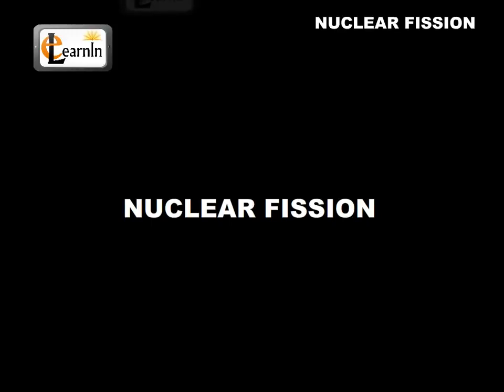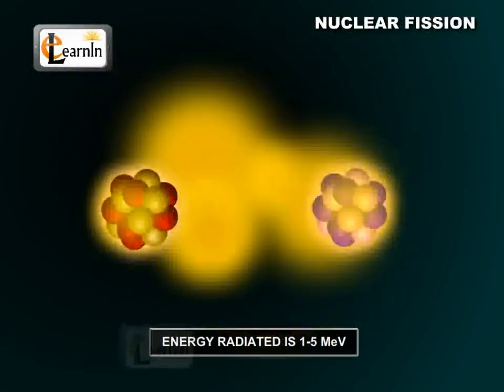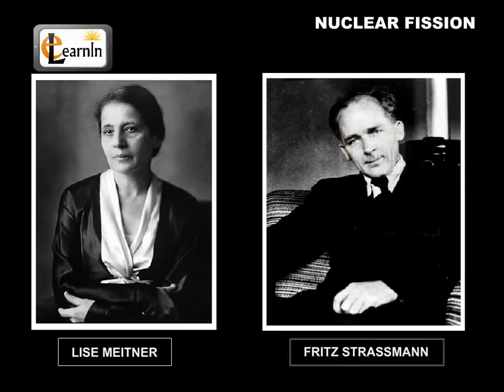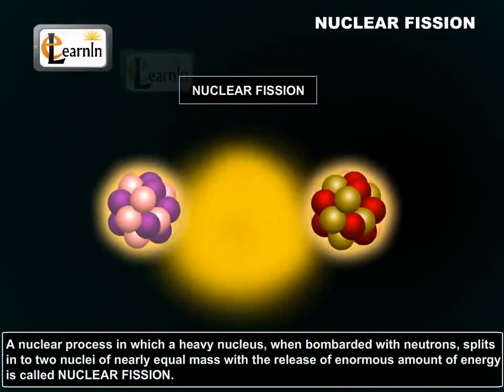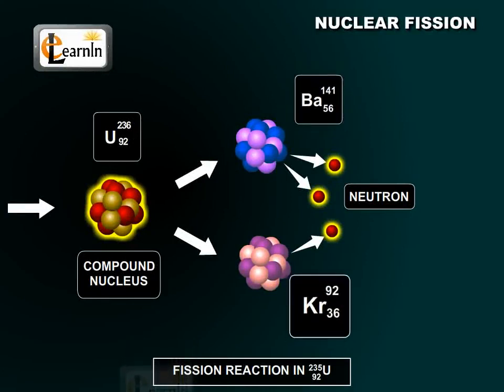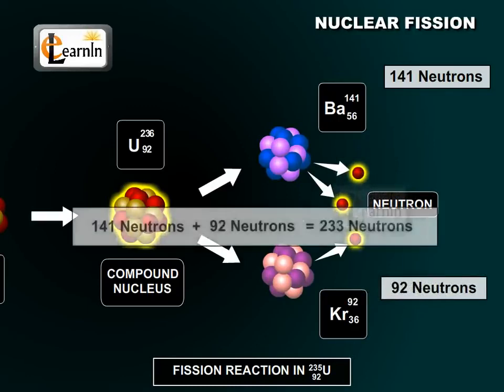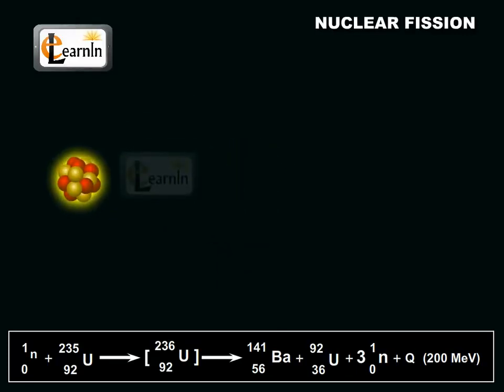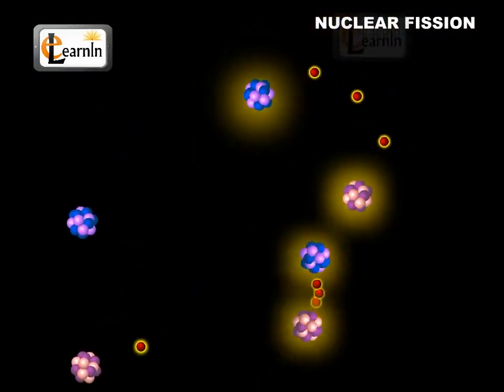Physics Nuclear Fission reaction explained Physics